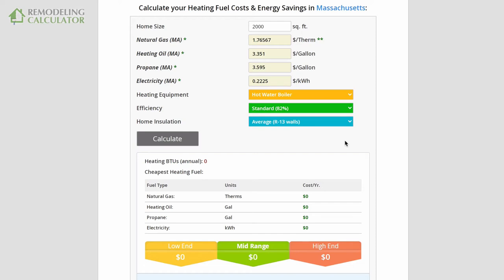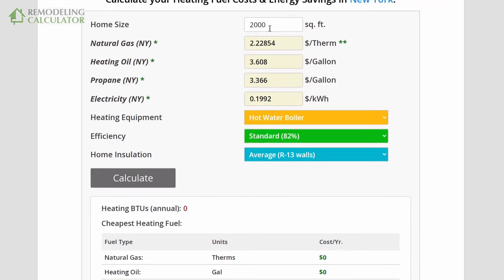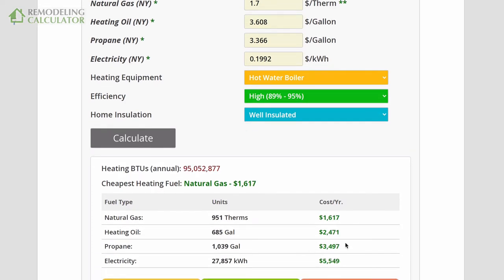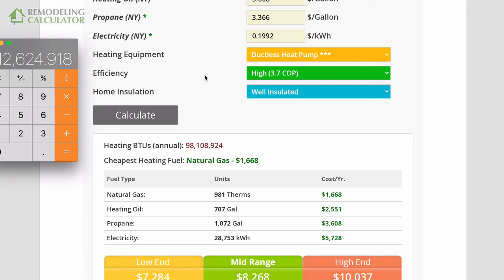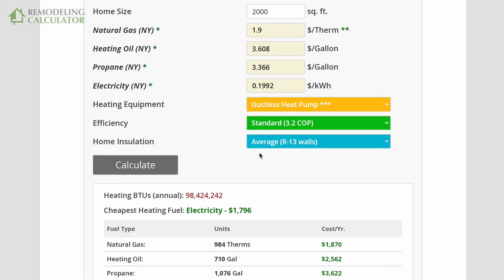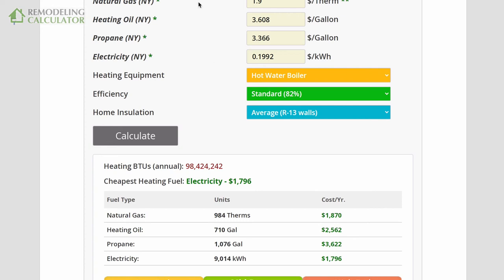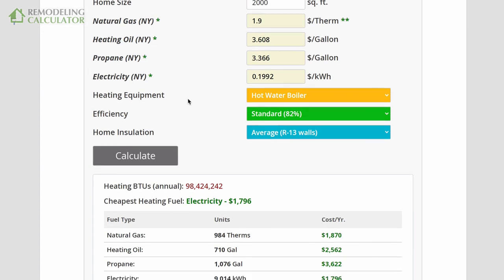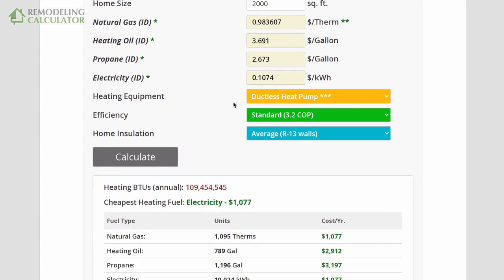How Much it Costs to Heat your Home with Gas, Oil, Propane & Electricity?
► Calculate how much it will cost to heat your home during winter, with:
- Natural Gas
- Fuel Oil
- Propane
- Electricity

Compare efficiency and heating costs for Forced Hot Water Boiler, Warm Air Furnace, Air Source Ductless (Mini Split) Heat Pump, Geothermal  Heat Pump, and Resistance Electric (baseboard radiator) heat.

You can also estimate costs based on each heating system's efficiency, air duct insulation, home insulation and house size.

Our calculator pull in prices for Gas, Oil, Propane and Electricity from US Department of Energy, and has the latest data for each heating fuel type and for all 50 states + DC.

► Emporia Energy 16 Circuit Power Monitor